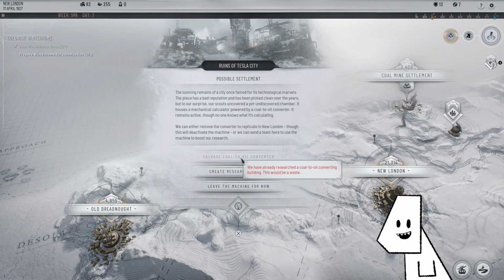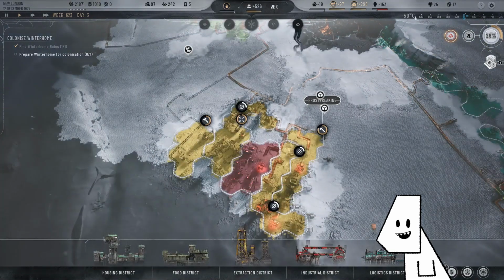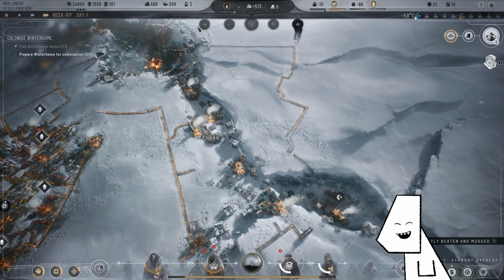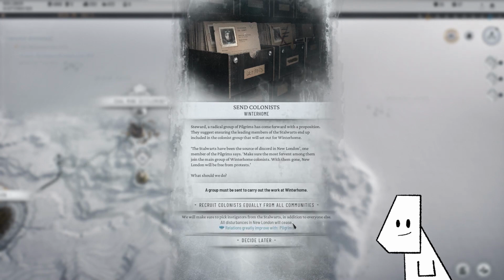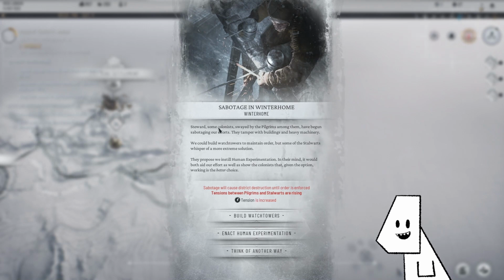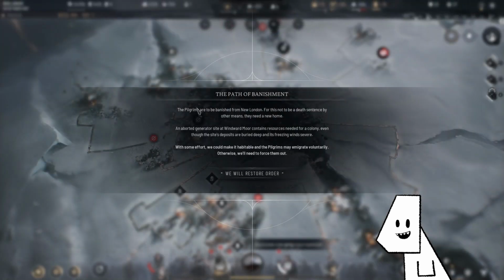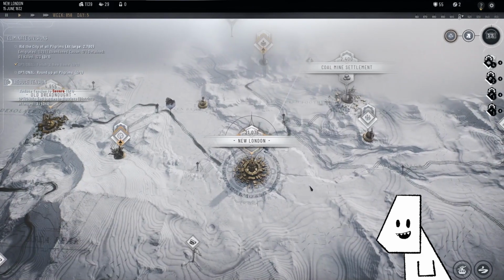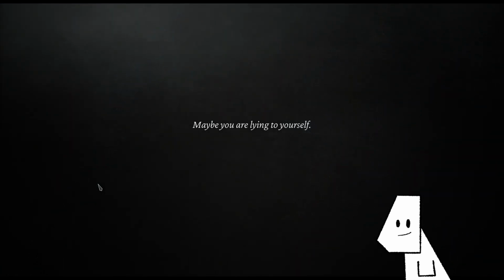Frostpunk 2 - Part 5 - Chapter 5: At what cost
In this bumper Frostpunk 2 video we finish the story! But at what cost...
There are unhappy factions, civil wars and extreme measures we have to use to get through. Not sure if all of them were the right choices but I don't think there are any 'right' choices in this game.